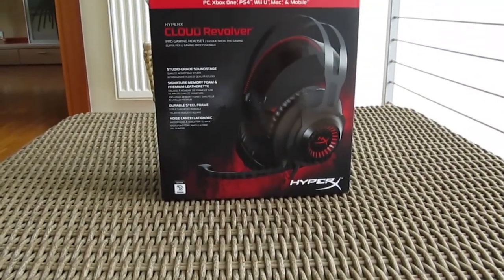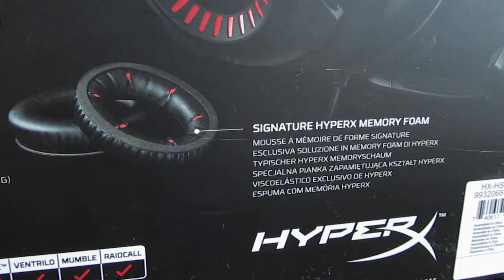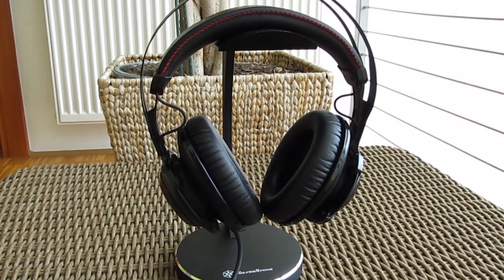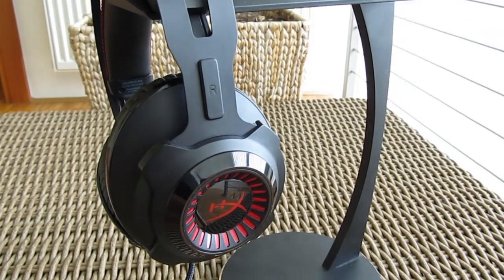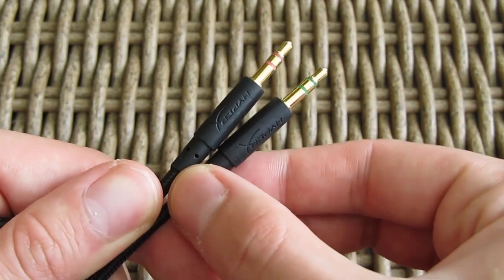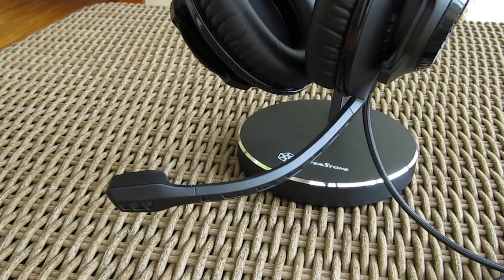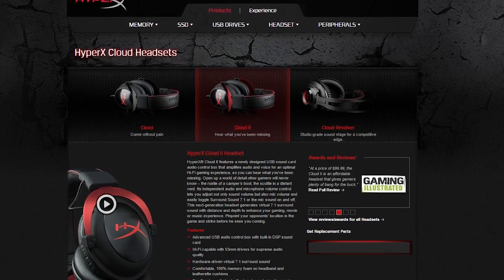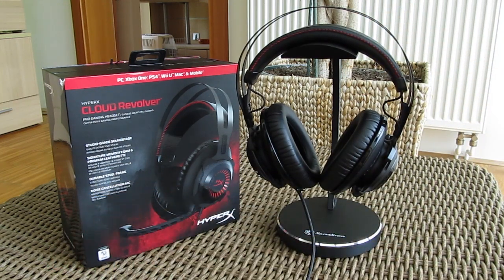HyperX Cloud Revolver Review - Crowded party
The HyperX Cloud Revolver although a great product moves away from the value path of its brother
►Price US
►Price UK
►Price EU / DE